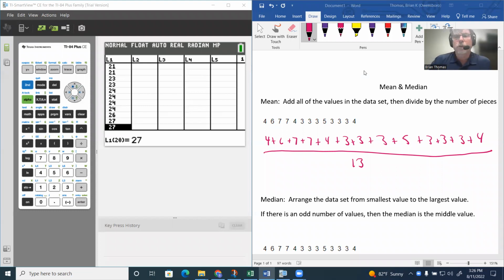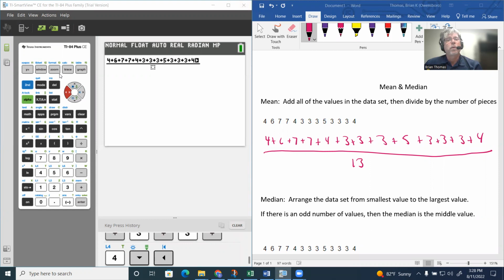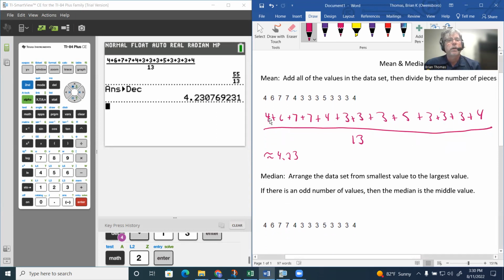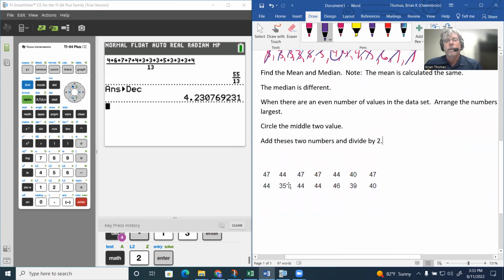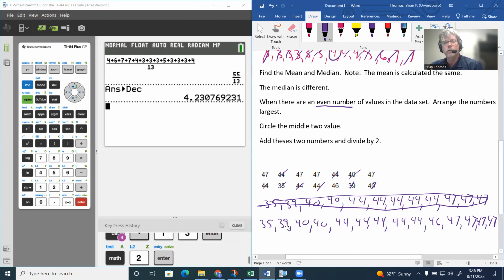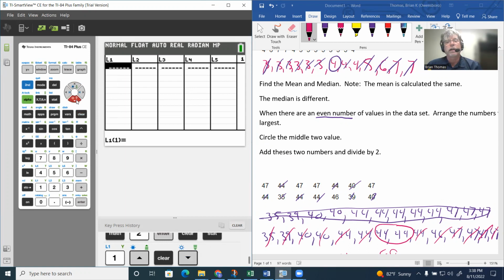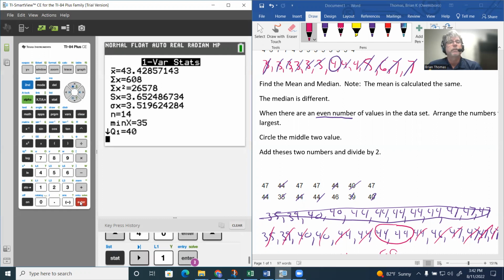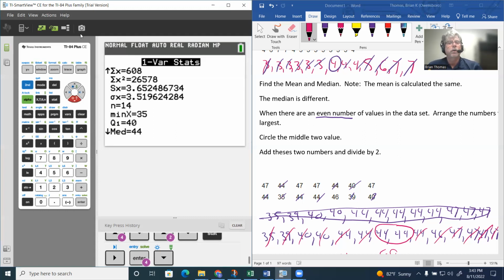2.3 Mean and Median and the TI-84